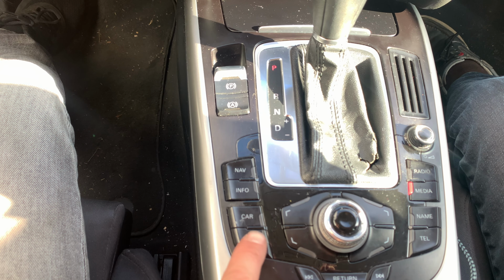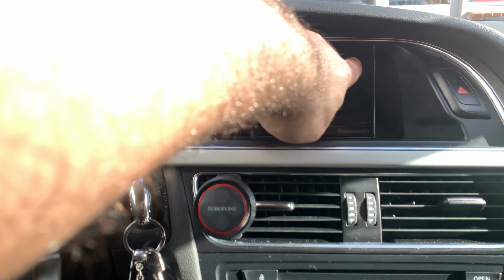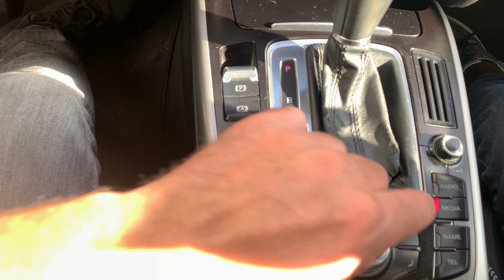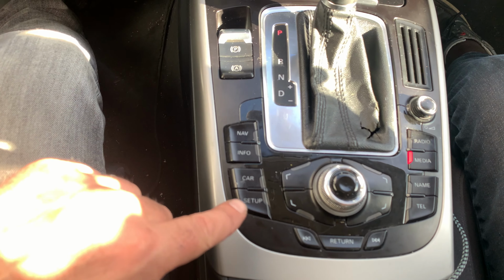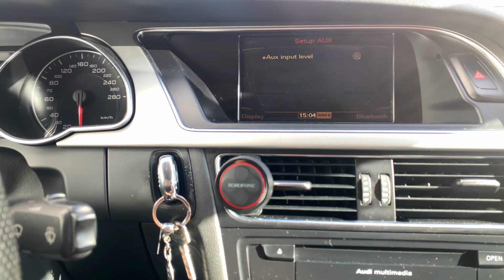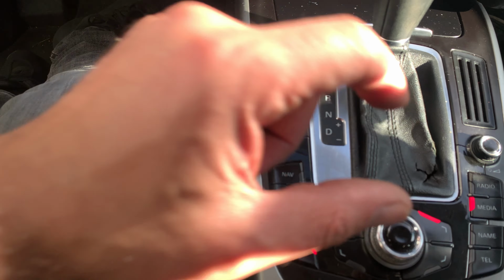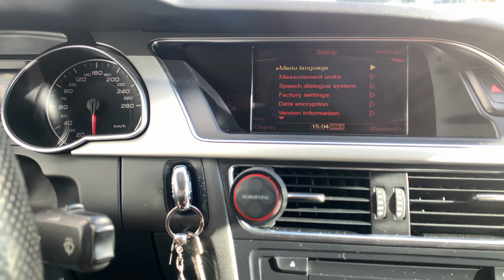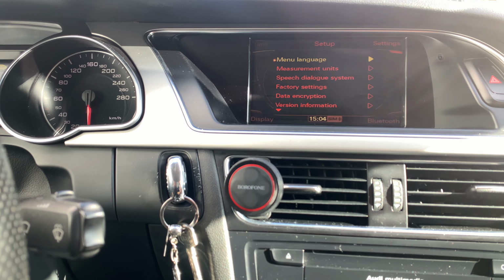Audi A5 change menu language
In this video I will be showing you step by step how to change the menu language of this car

BMW service
Mercedes service
Volkswagen service
Toyota service
Kia service
Isuzu service
Jaguar service
Smart service
Subaru service
Nissan service
Renault service
Peugeot service
Fiat service
Audi service
Ford service
Lexus service
Mitsubishi service
Citroen service
Infiniti service
Chrysler service
Hyundai service